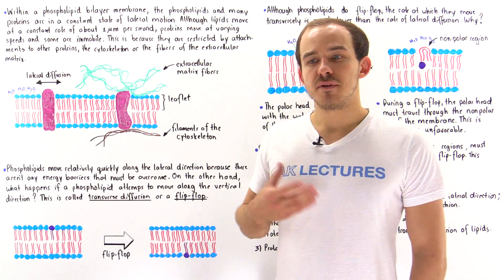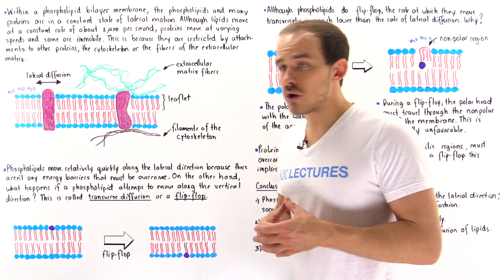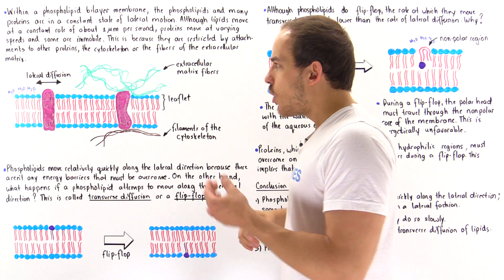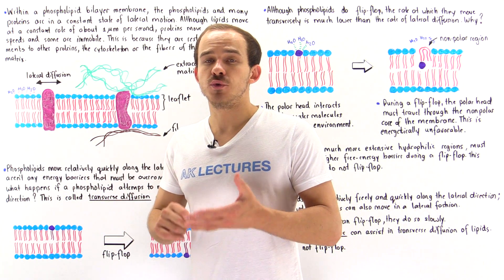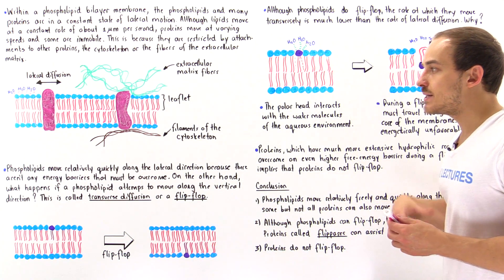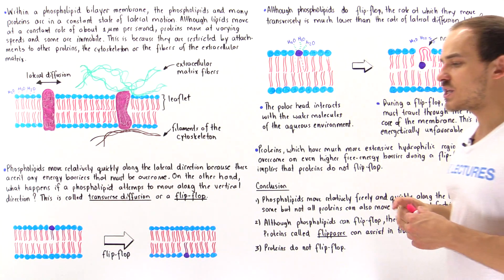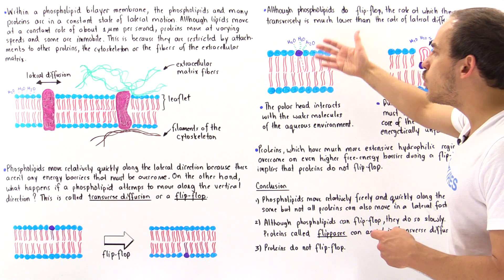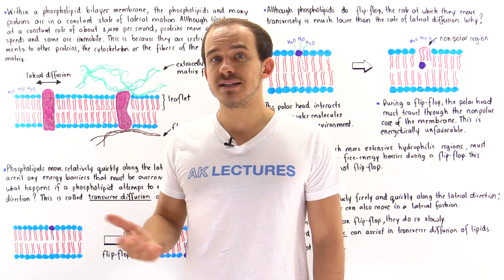Flip-Flopping and Fluid Mosaic Model